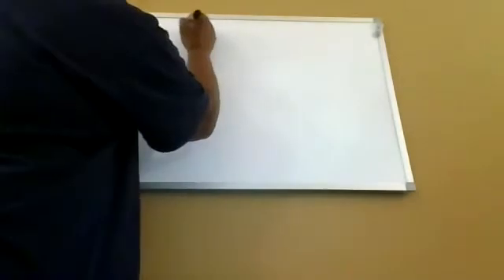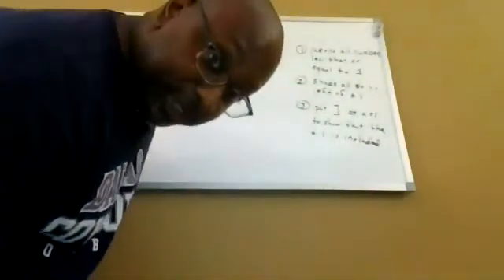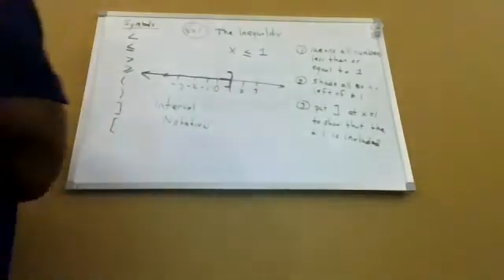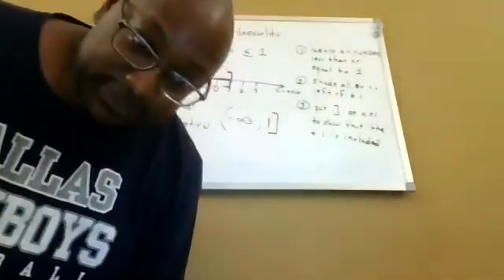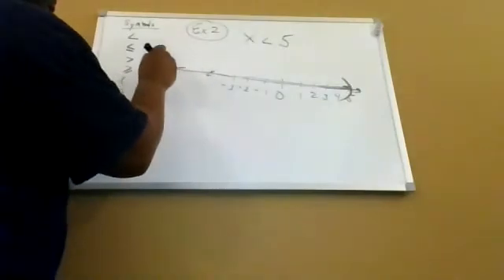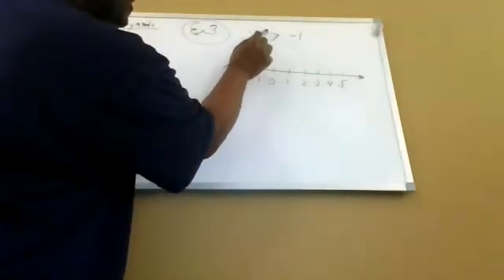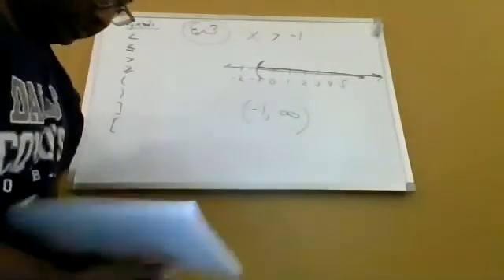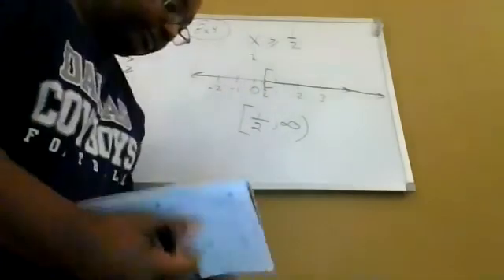Inequalities, Number Line and Interval Notation